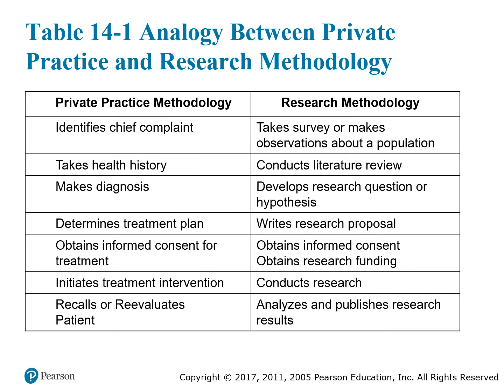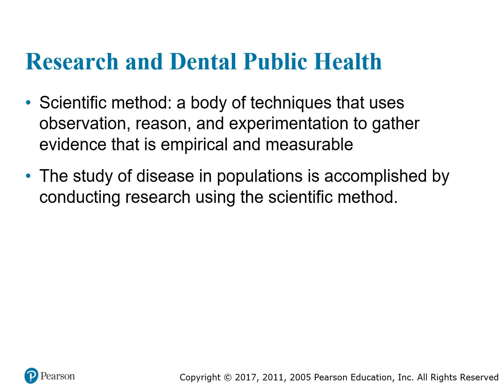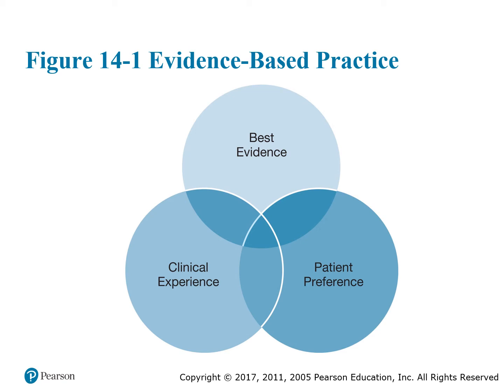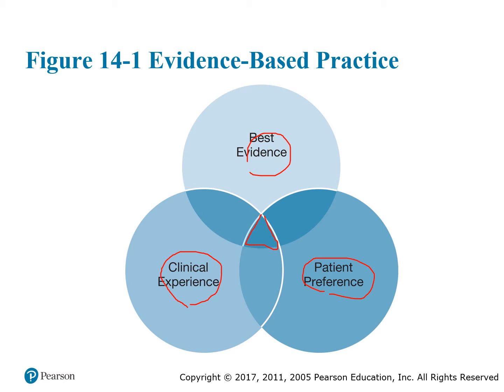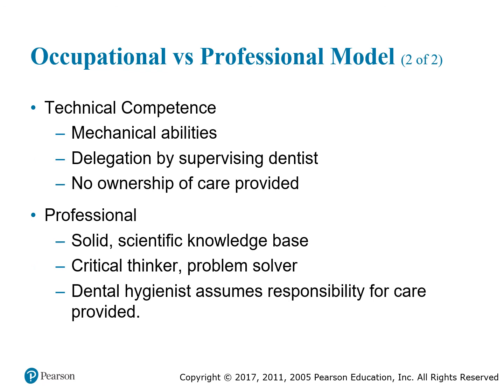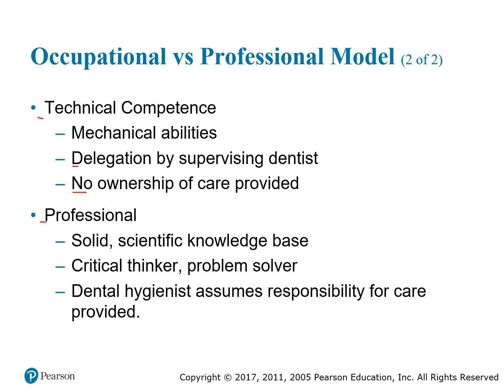Ch 14 Lecture Research in DH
Dental Hygiene Seminar